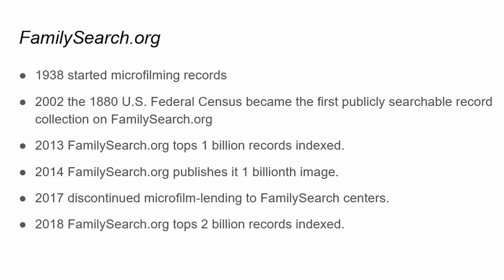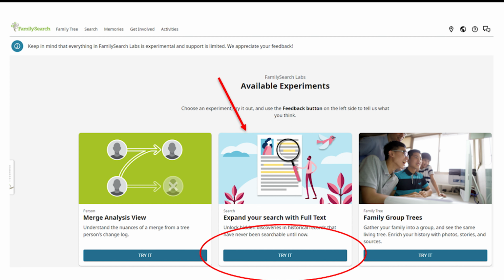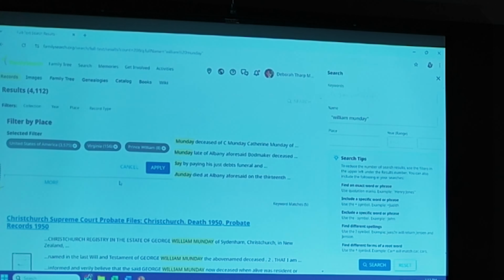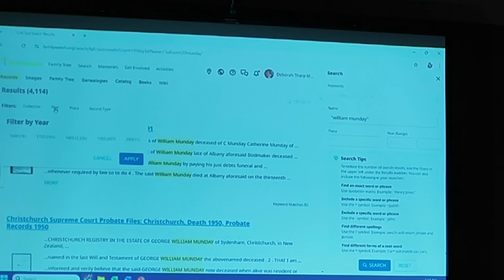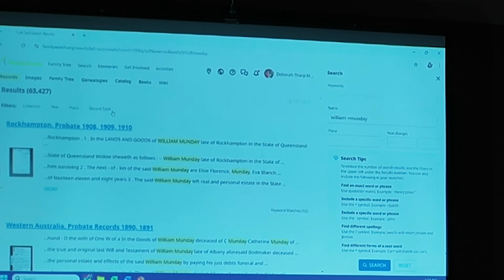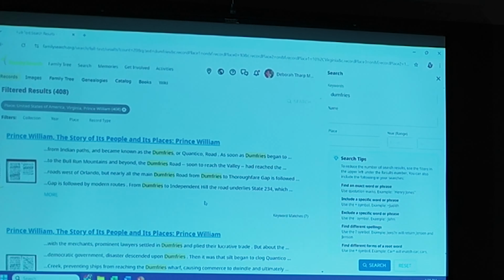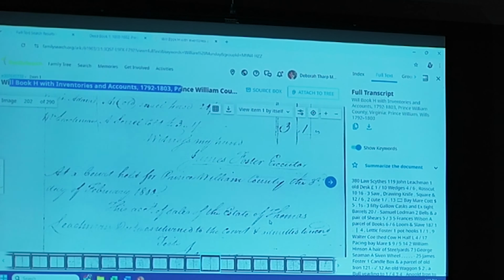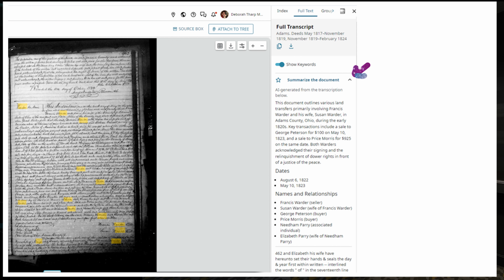Family Search Full-Text | Have You Heard of it?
Listen in as SAR Staff Genealogist, Deborah Maddox gives an informative presentation on the new feature offered by Family Search that is sure to make your genealogy research much more efficient! This presentation was given at Fall 2024 SAR Leadership at the Galt House in Louisville, KY.